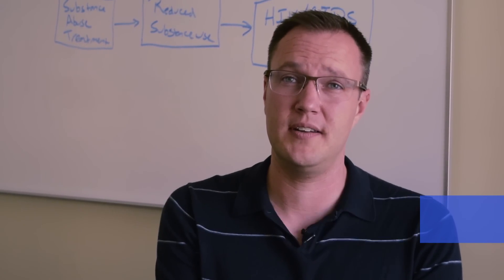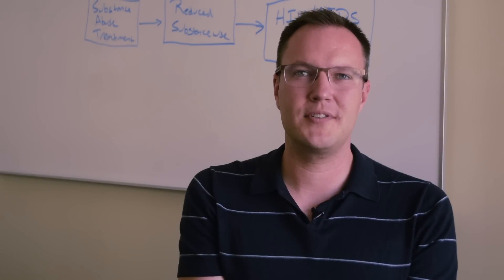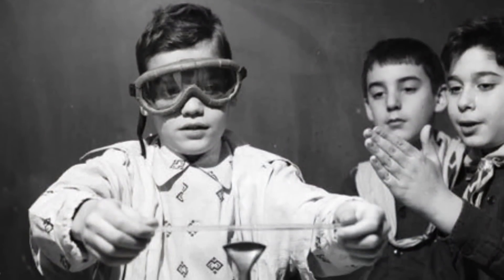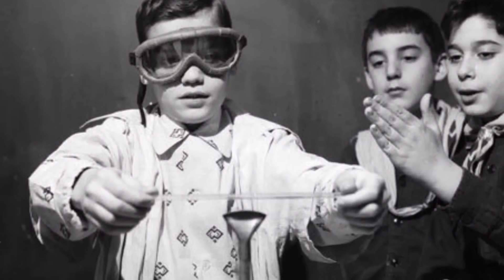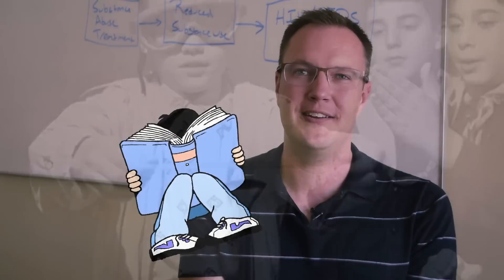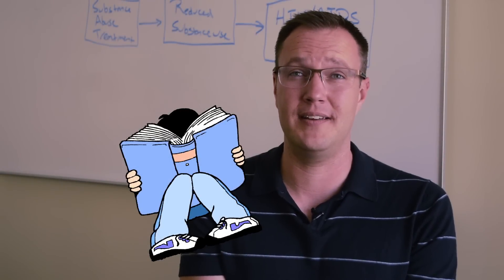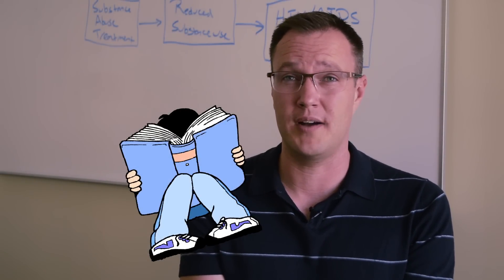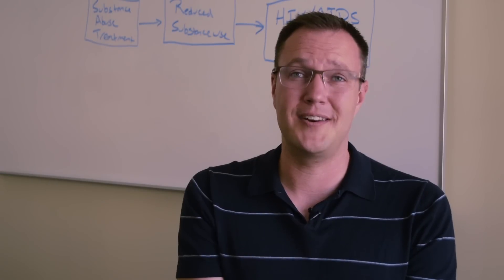Medical Research Making a Difference at UC-San Francisco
Meet Adam Carrico, assistant professor and principal investigator in the Corrico Lab at UCSF. Adam's research studies how stress and substance abuse change the body and contributes to trying to design interventions to help reduce substance abuse and improve health.